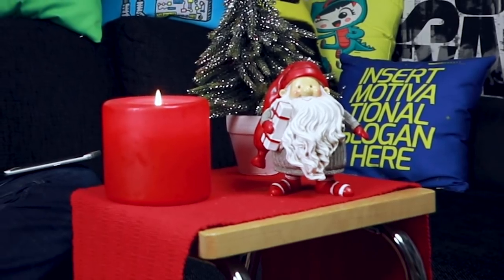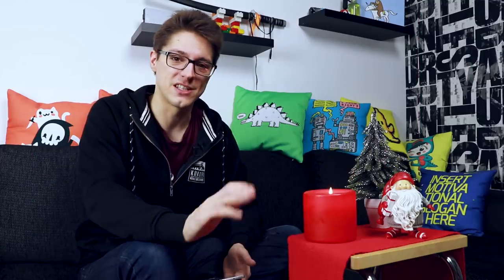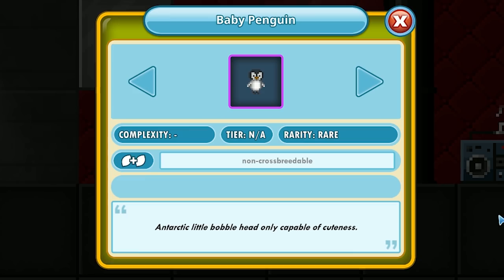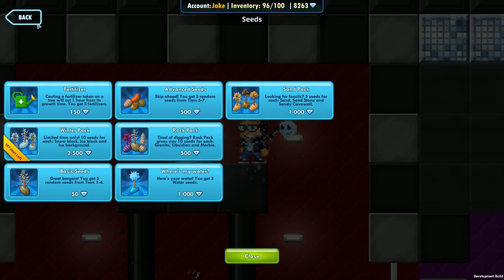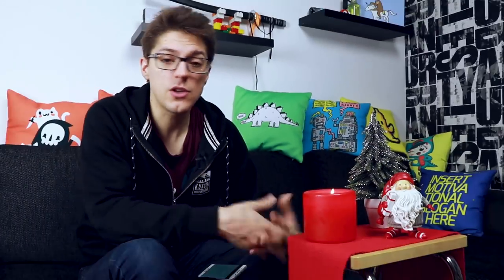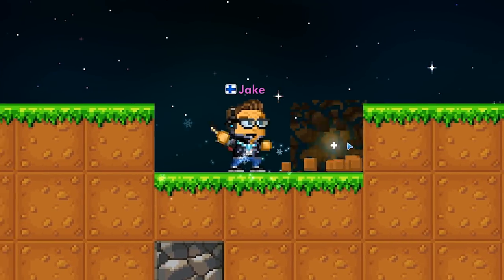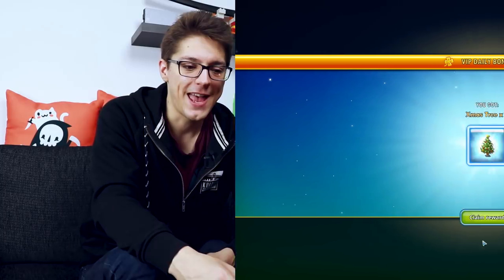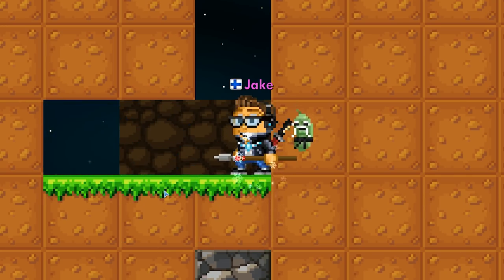X-MAS Update 1.1.40 - Episode 48 - Pixel Worlds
In this video I am going to show you what is coming in the Christmas and winter update 2017. New familiars, features, items and much more! Happy X-Mas 2017!

Pixel Worlds is a massively multiplayer social sandbox game for mobile devices.